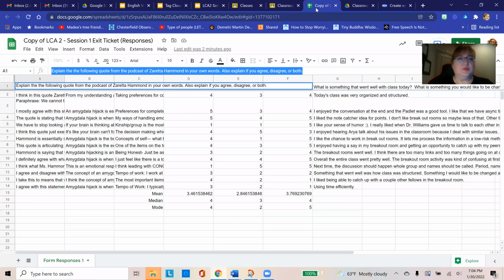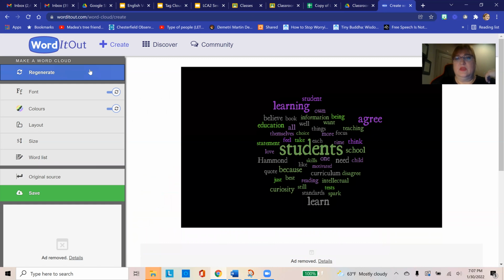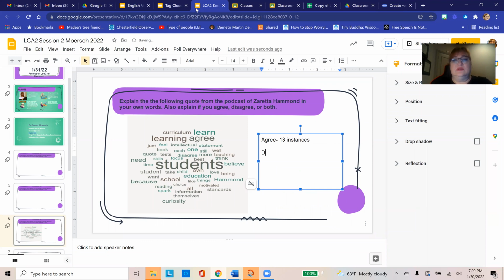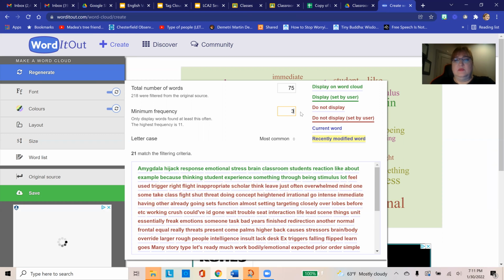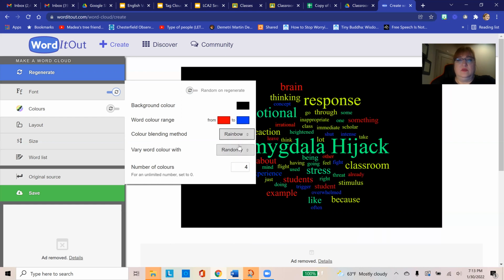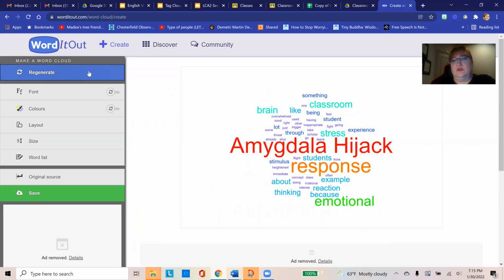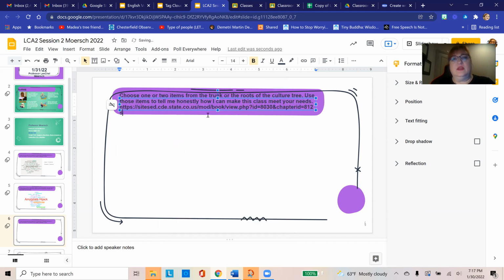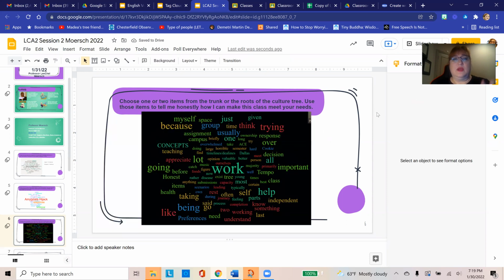2022 01 word cloud howto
This video is about how to create a word cloud using Word It Out and data from a Google Form Survey.